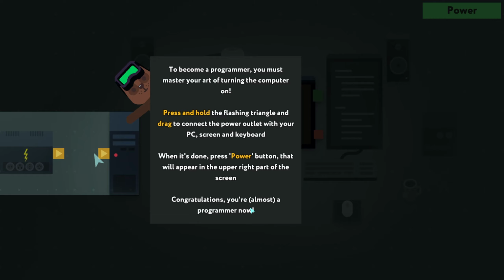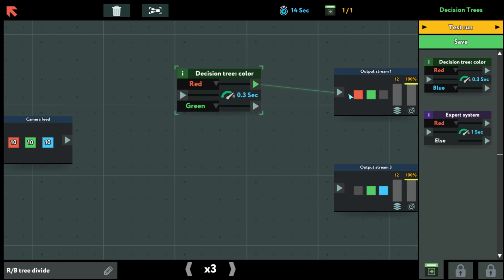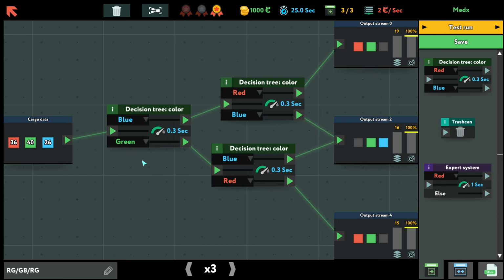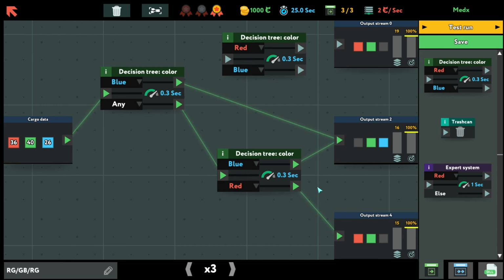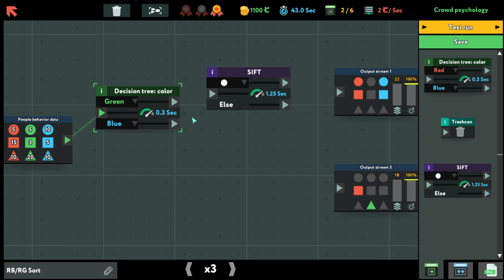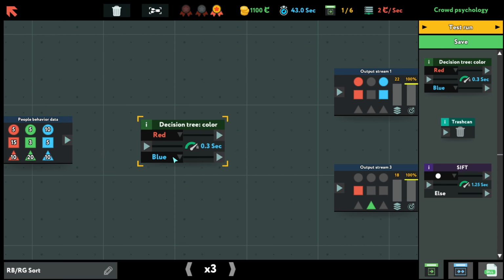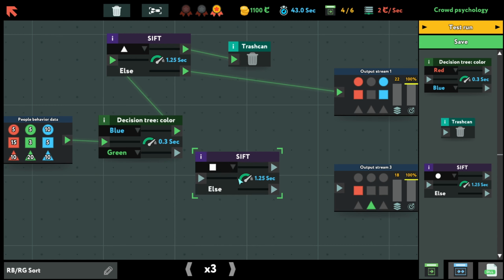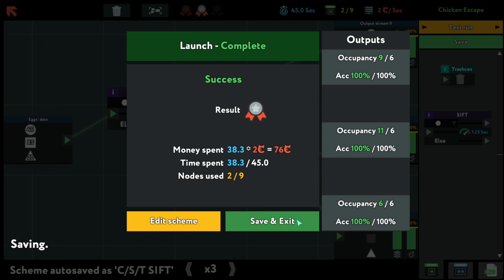Let’s Play: while True: learn() Ep1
You’re a machine learning engineer... and your cat can code better than you.
We’re building neural networks, automating tasks, and trying to understand the most important language of all — meow.
It’s logic meets chaos in this quirky puzzle sim.
Hit play, join the bag, and let’s learn something — or break everything trying.